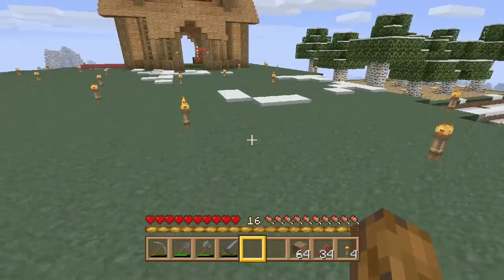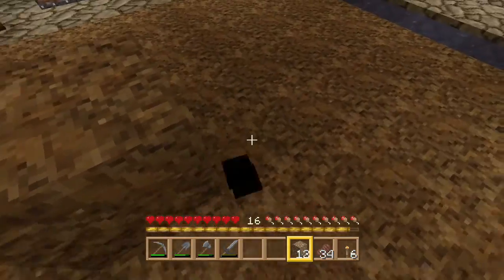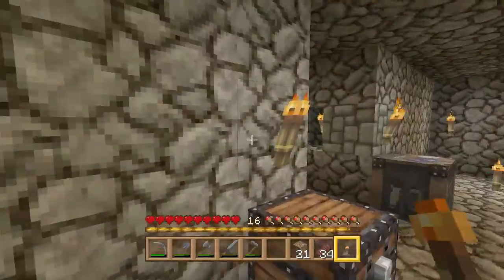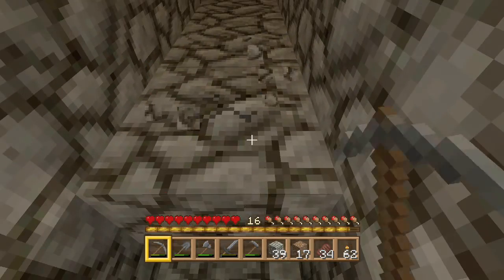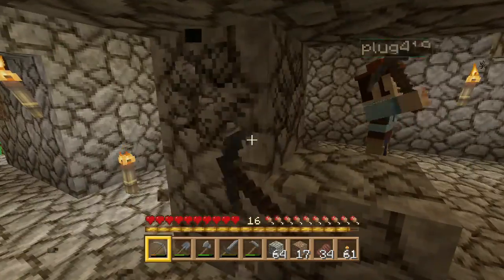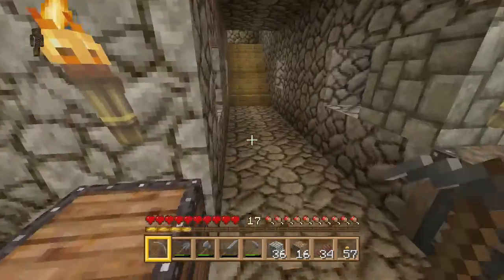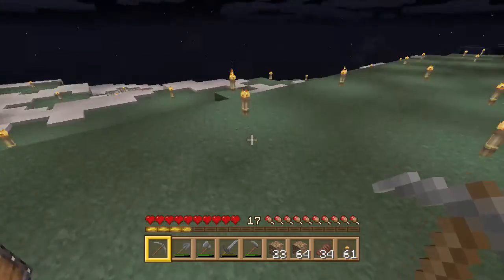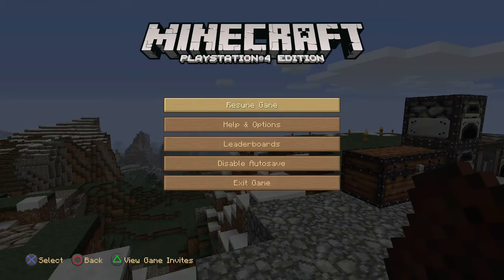Minecraft Lets Play With Friends - Making Underground Farms!! #4 (MC Lets Play)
Welcome everyone to our joint series on Minecraft building a new tree house doing a lets play for you guys, in this MC Lets Play series we will be showing you a walkthrough of our adventurers on Minecraft, If you want us to make other episodes on something specific like how 'How to make a house' in Minecraft or anyotger game we do ect then leave a message down in the comments!

Be sure to keep watching as the Minecraft lets play series will only get better as more things will be happening and over time people will be joining us as guests!

Game: Minecraft
Game Mode: Lets Play
Platform: PS4